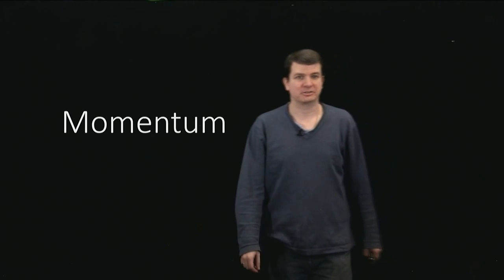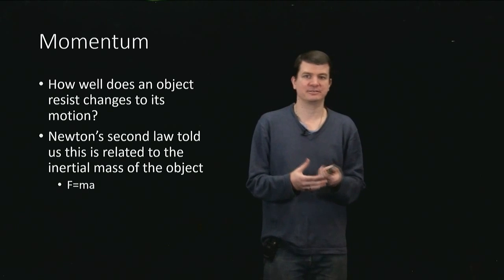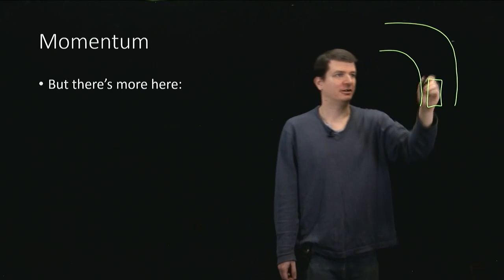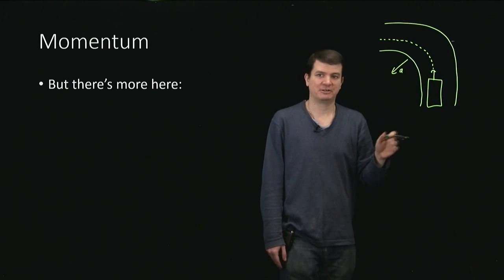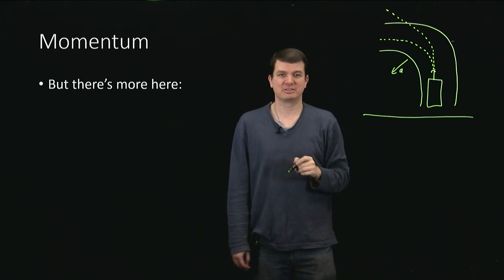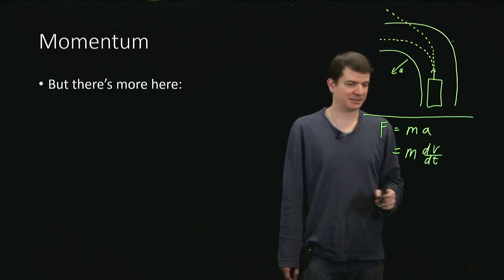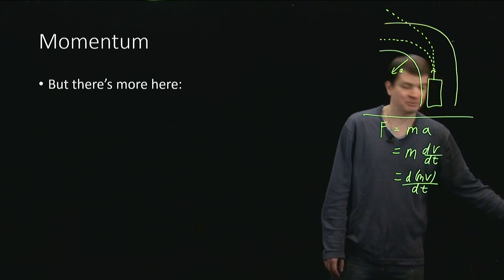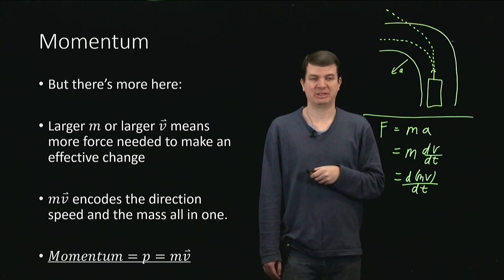Introduction: Momentum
An introduction to the concept of momentum. This short video outlines how Newton's second law is secretly talking about momentum and why momentum better characterises an objects motion and in fact its resistance to changes in its motion.